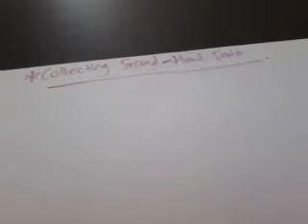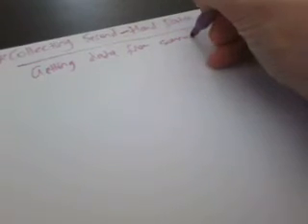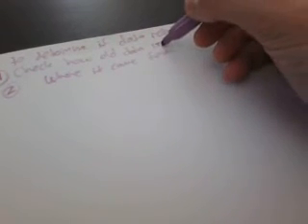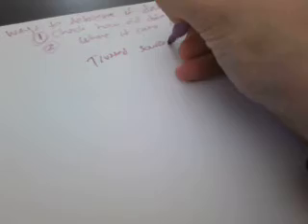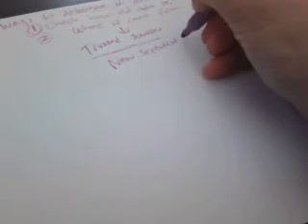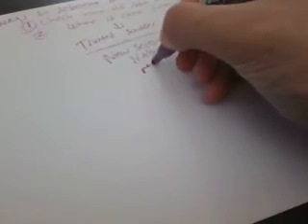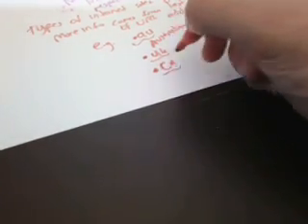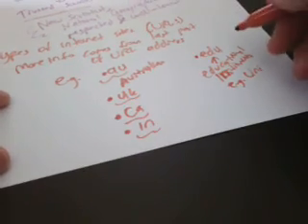YEAR 8 SCIENCE - SCIENCE FAIR - LESSON 3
Collecting second hand data